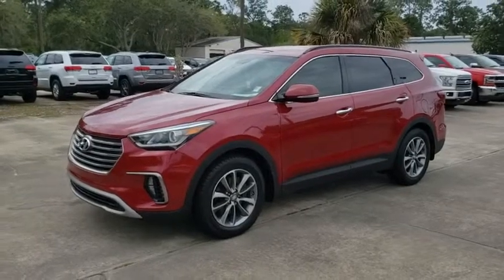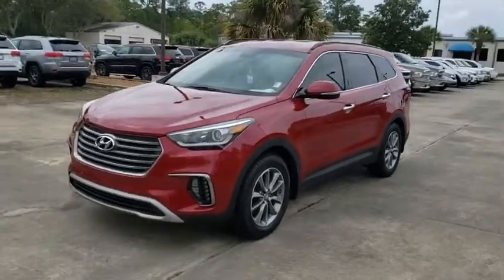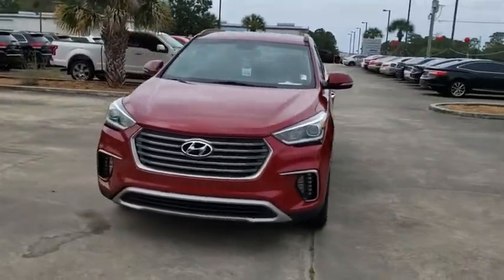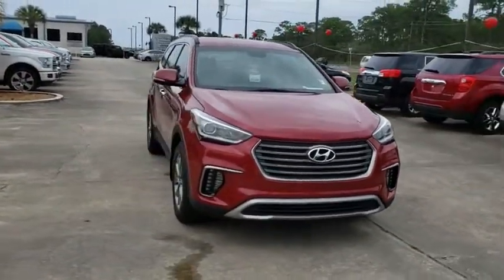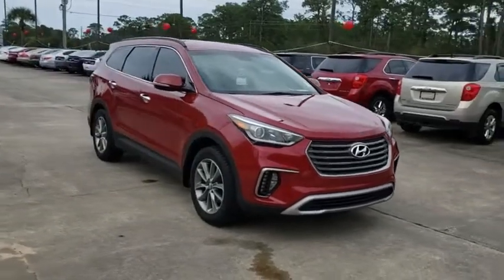2017 Hyundai Santa Fe Cocoa Beach, Palm Bay, Kissimmee, Deltona, Titusville, FL 18475A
Regal Red Pearl Used 2017 Hyundai Santa Fe available in Titusville, Florida at Parks CDR Space Coast. Servicing the Cocoa Beach, Palm Bay, Kissimmee, Deltona, FL area.
2017 Hyundai Santa Fe SE - Stock#: 18475A - VIN#: KM8SN4HF5HU190470

5600 U.S. 1

2017 Hyundai Santa Fe SE Navigation System, Sunroof, Bluetooth, Leather, Back up camera, beige Leather. SECome visit the ALL NEW PARKS CDJR SPACECOAST. Delivering the Experience you Deserve!Recent Arrival!Awards:* 2017 KBB.com 10 Most Awarded Brands